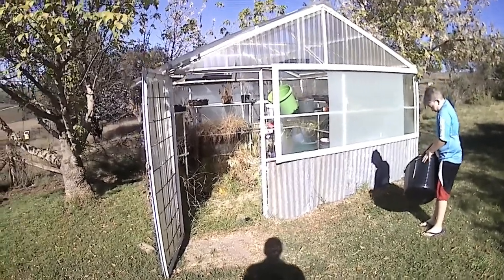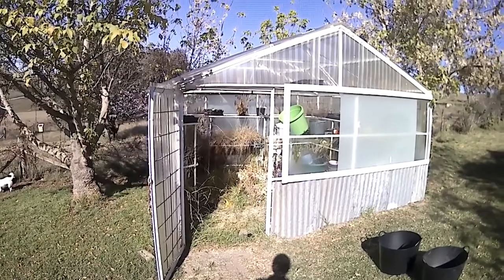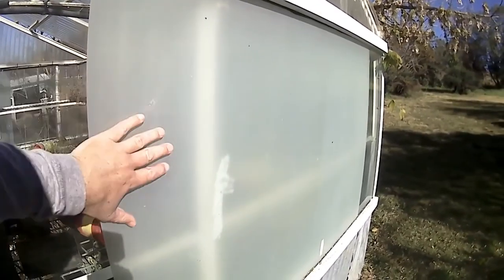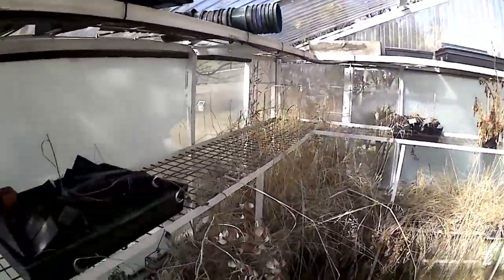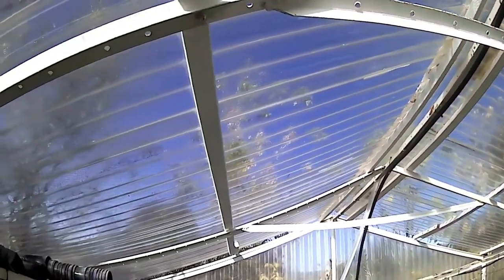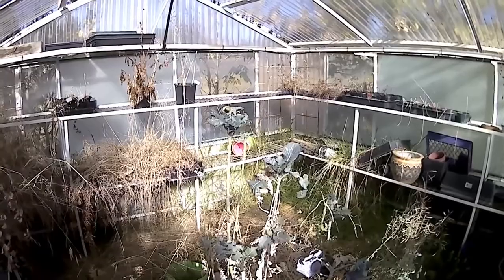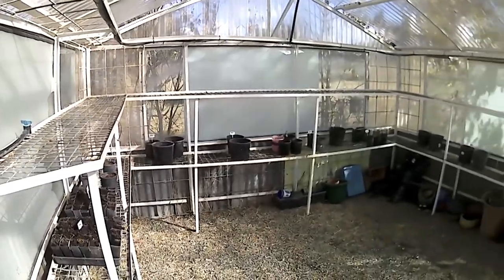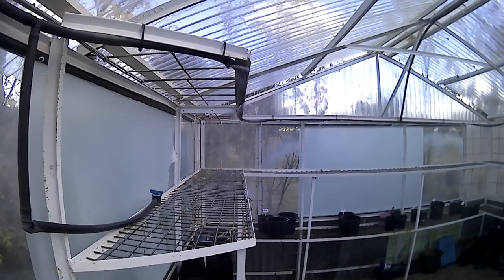The Glass House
Glass House, Planting Winter Vegies, Lifestyle